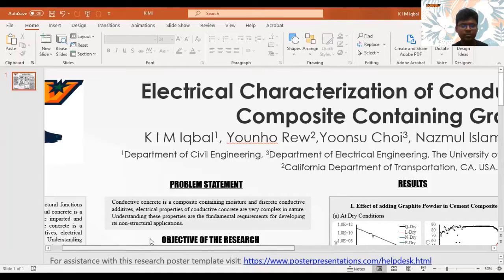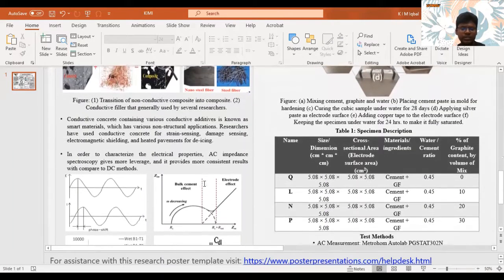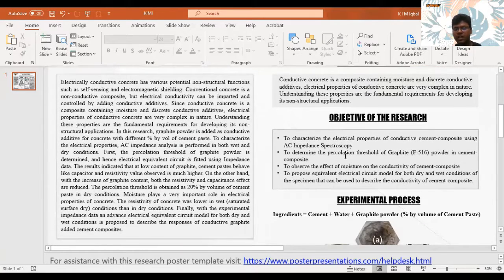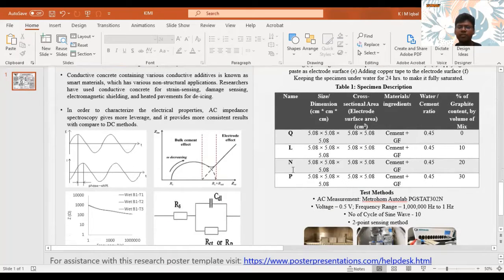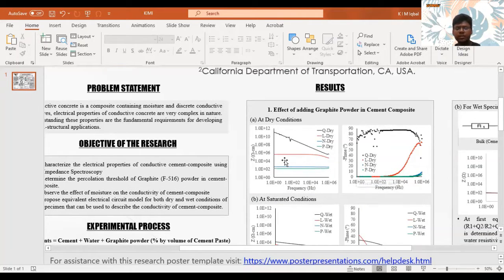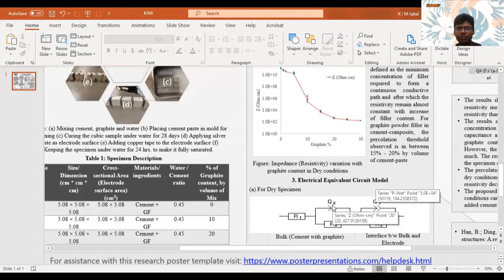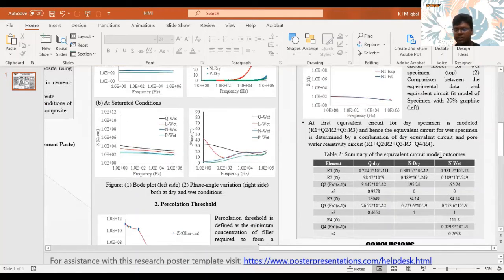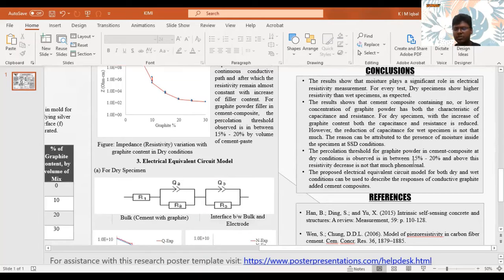Graduate Research Showcase Poster Presentation by K I M Iqbal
0:00 Self-Introduction & Abstract
0:42 Introduction, Problem Statement & Objective
1:50 Experimental Process
2:34 Results
4:34 Conclusion